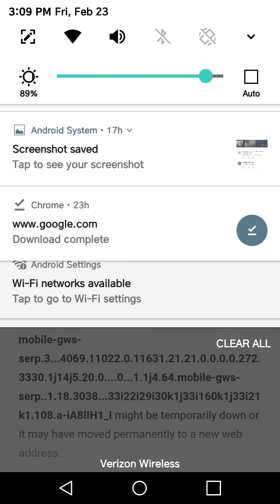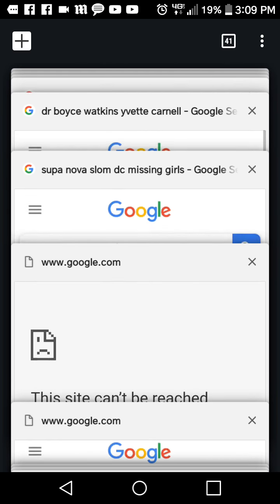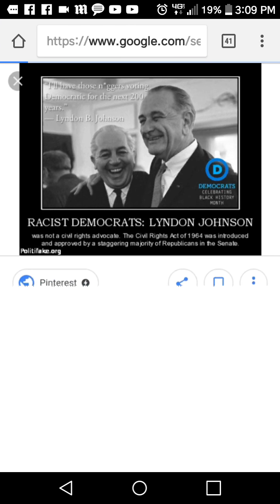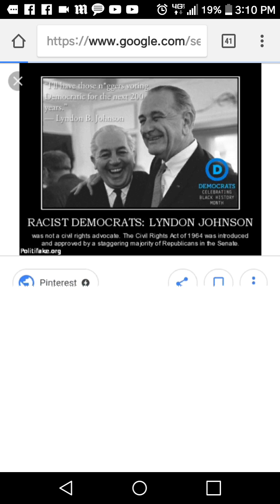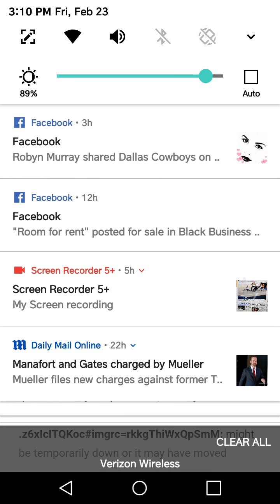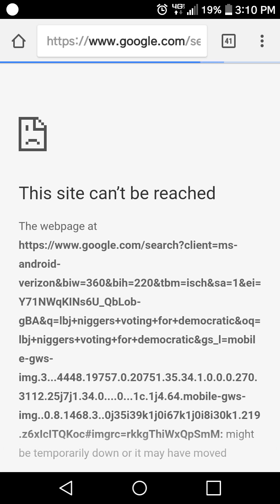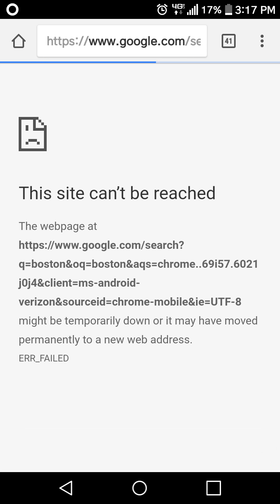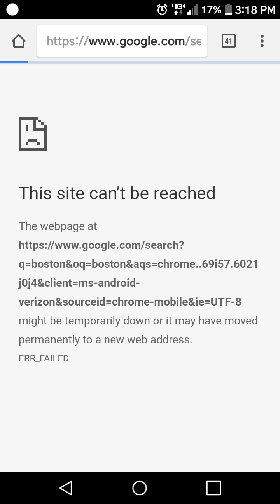Living in Boston as a Black person in the 80's.